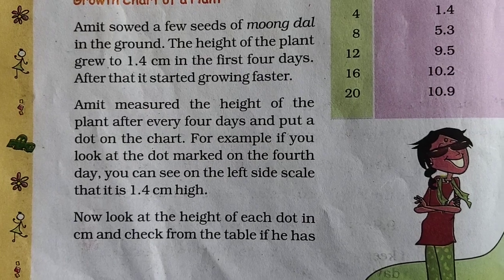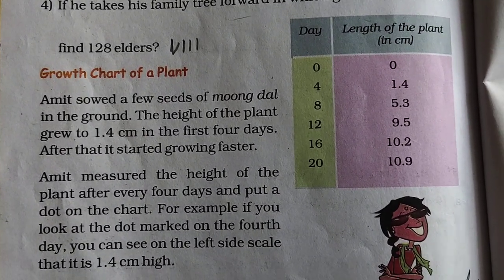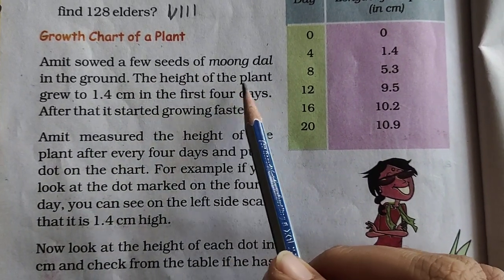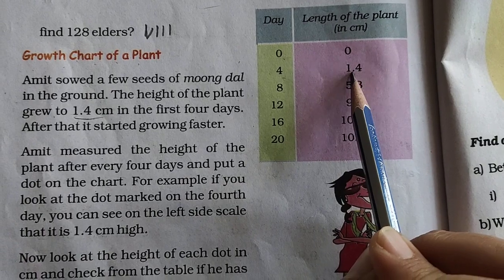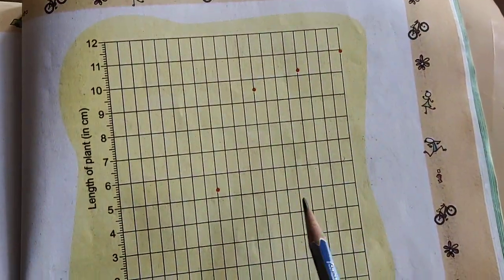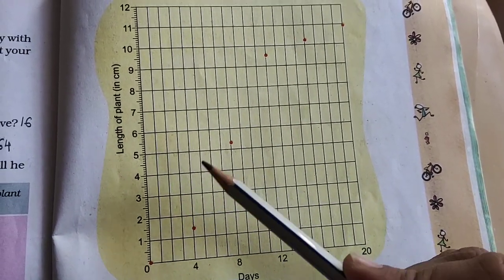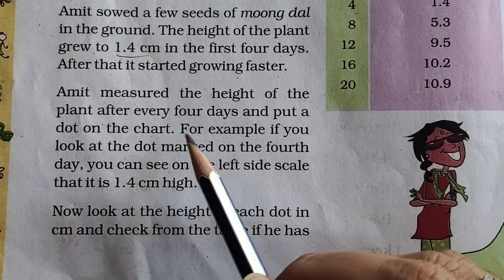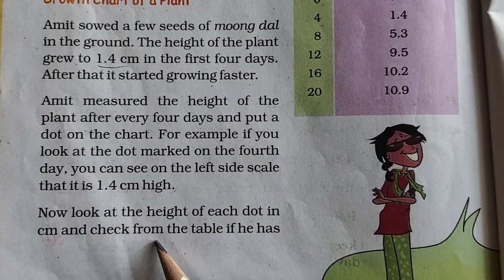Std :5,Sub:Maths,U:12 Smart Chart Part 6